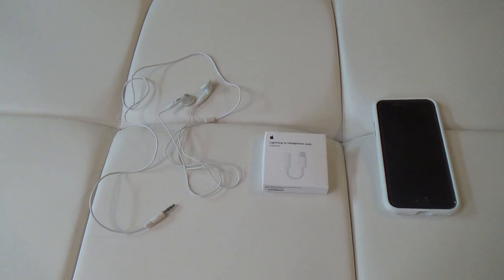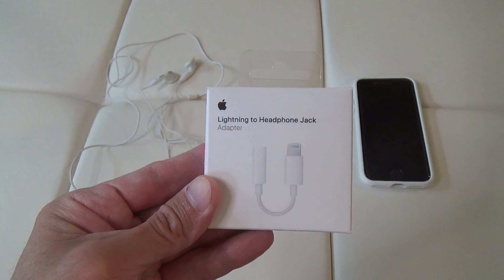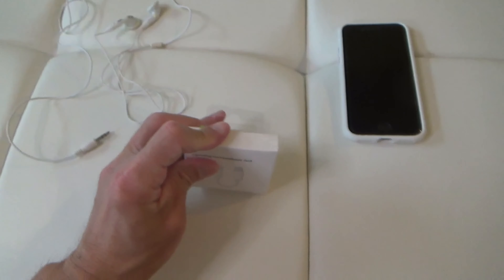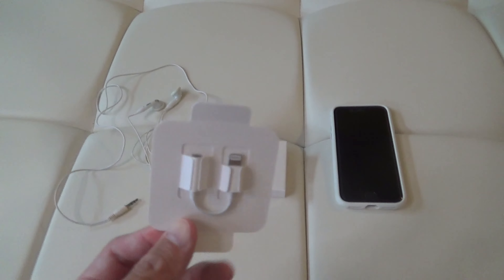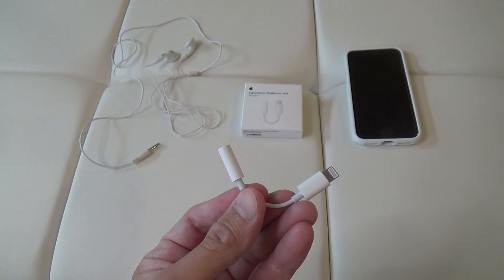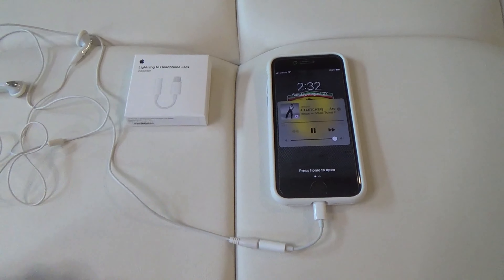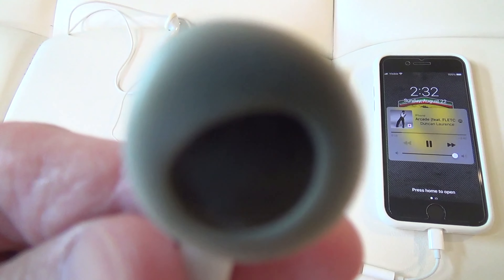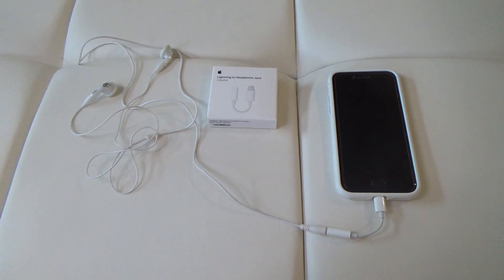APPLE LIGHTNING TO 3.5 MM HEADPHONE JACK ADAPTER UNBOXING, DEMONSTRATION AND CUSTOMER REVIEW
APPLE LIGHTNING TO 3.5 MM HEADPHONE JACK ADAPTER ON AMAZON apple lightning to 3.5mm headphone jack adapter unboxing and demo demonstration of how to use and customer review and this works well with my iphone se as it doesn't come with a 3.5 mm input and now i can play music through this adapter from my phone to my headphones or connect it to my car stereo system and on my channel there will be videos of all kinds of product reviews, demonstrations and walkarounds of products from stores like Amazon, Costco, Walmart, Target, Sam's Club, Dollar Tree, Big Lots and more showing what the items look like up close, their features, how they work and my general opinion of them.